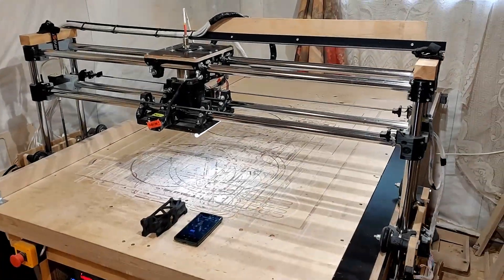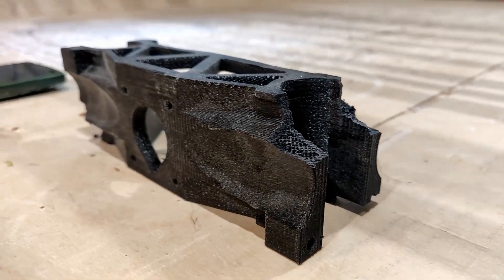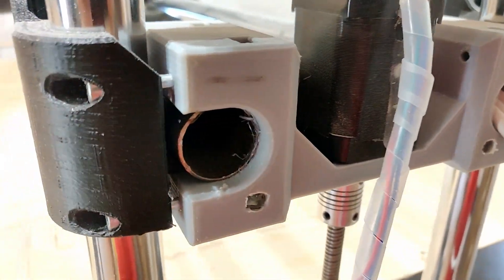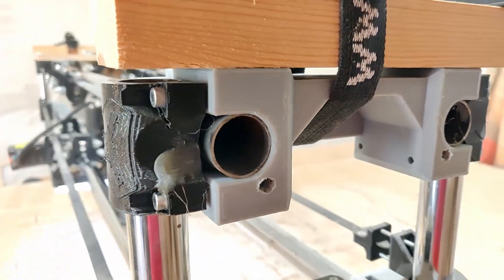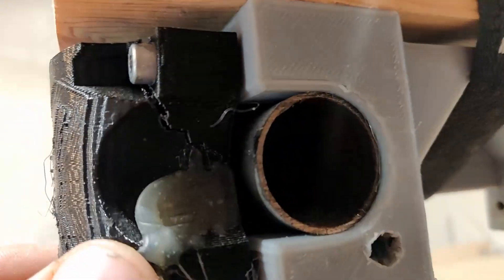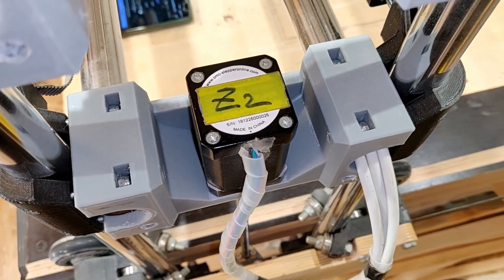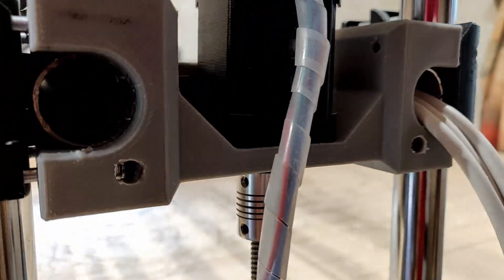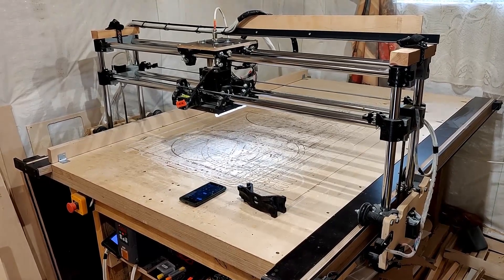More Rigid LowRider2 CNC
After some original part failure, I decided to make my own. This time I'm tackling the X_Z_Main part - made it more thicker and rigid.

Feel free to express your thoughts about the project - you can share it down in the comment section!